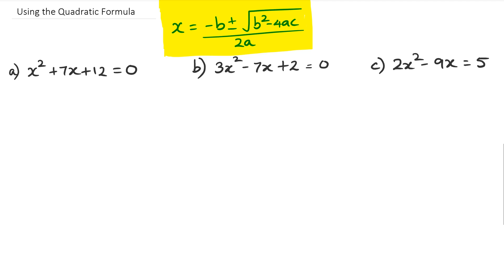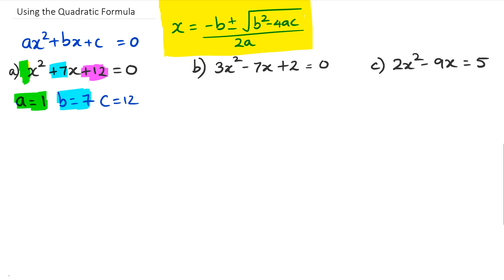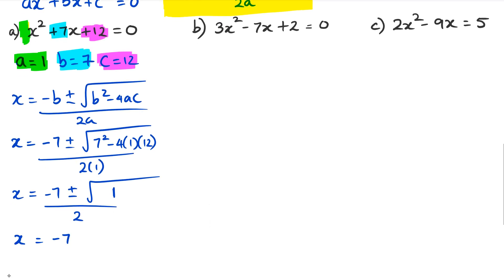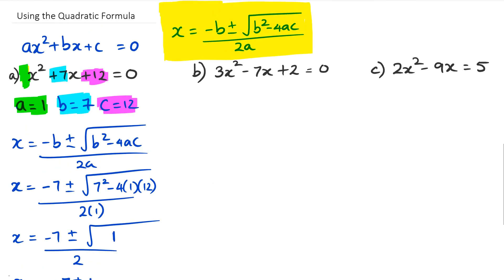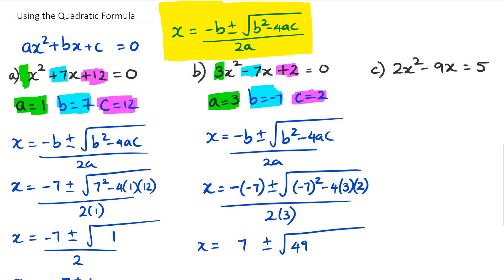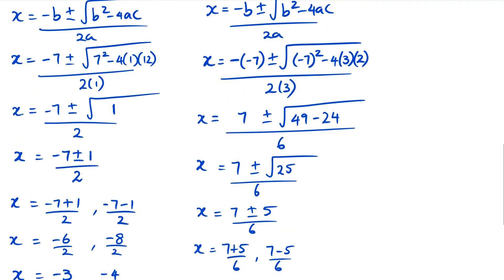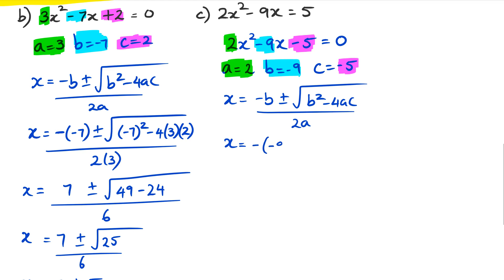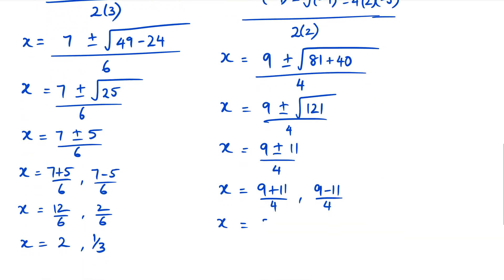Solving Quadratics | Using the Quadratic Formula